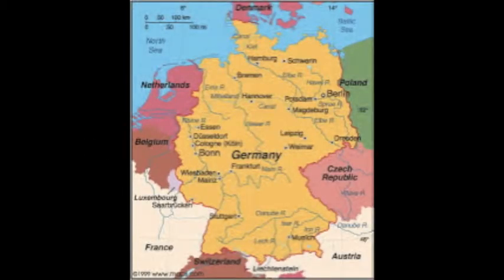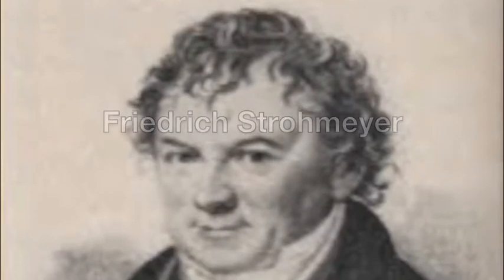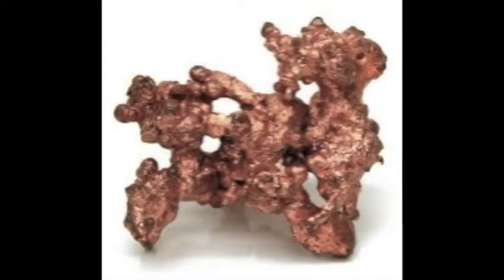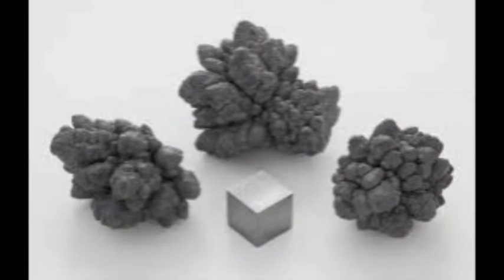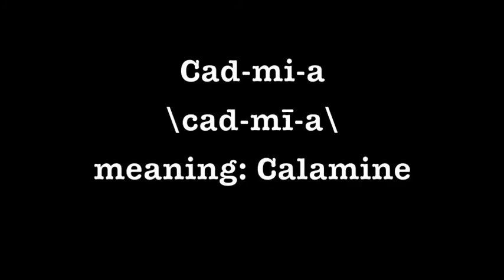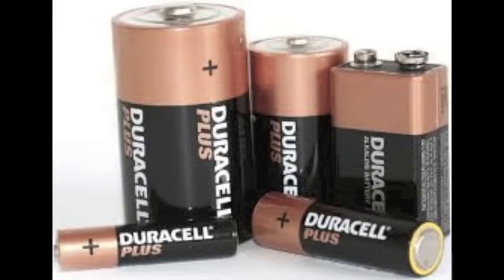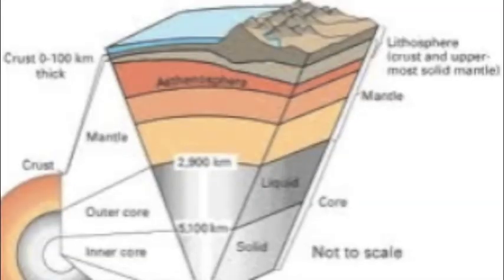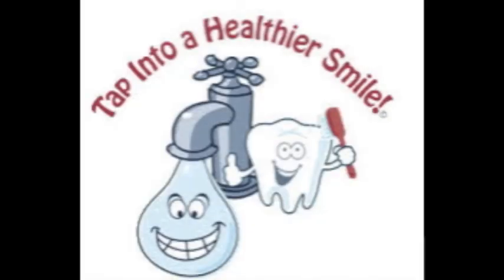Cadmium Cd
Science project